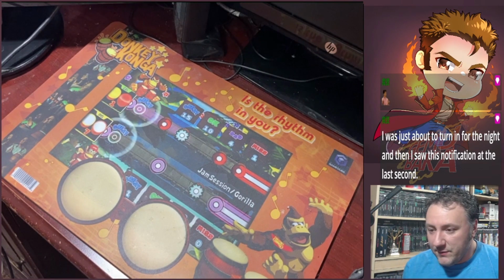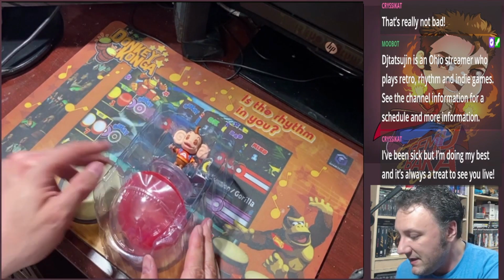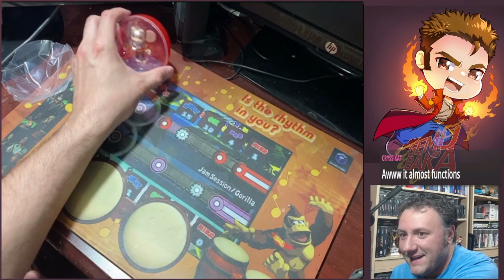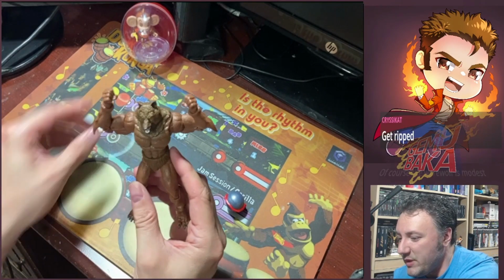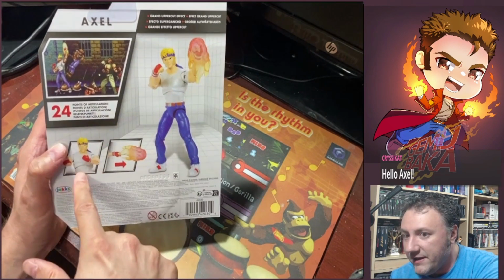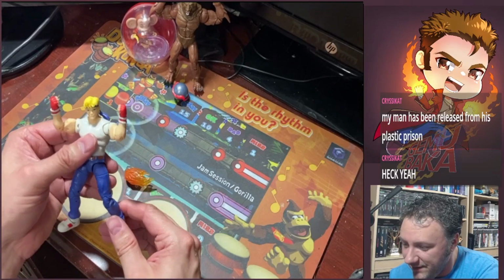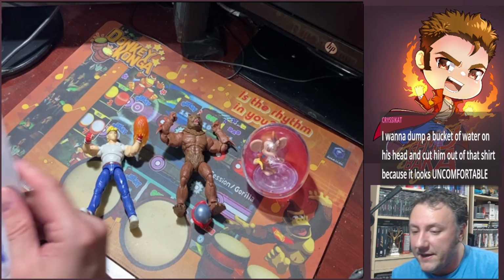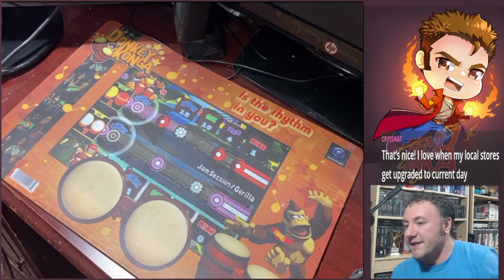Taking a look at the Jakks Pacific SEGA series figures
A display and package opening of the three figures in the Jakks Pacific SEGA series. This appears to be a series one that is sold exclusively in Walmart store locations. The three figures include Aiai (Super Monkey Ball), Werewolf (Altered Beast) and Axel (Streets of Rage).

0:00 Intro/AiAi Figure
6:32 Werewolf
13:02 Axel Stone